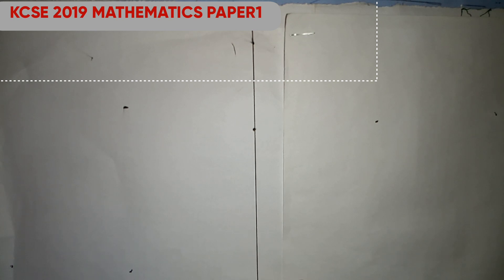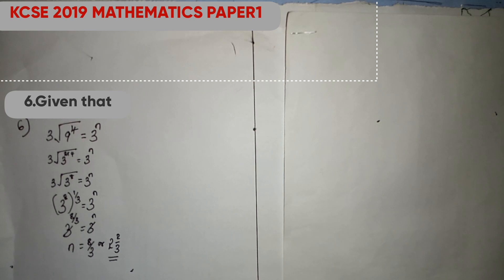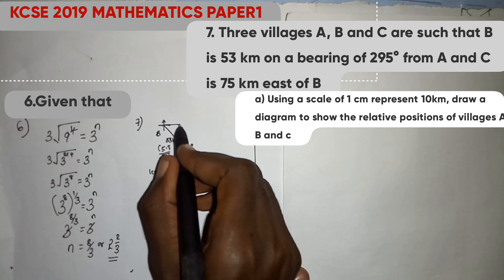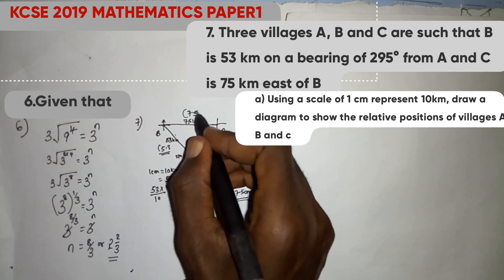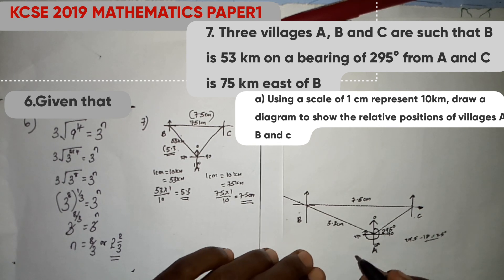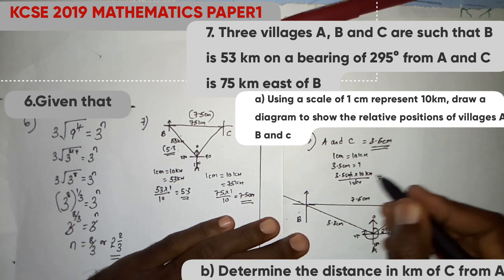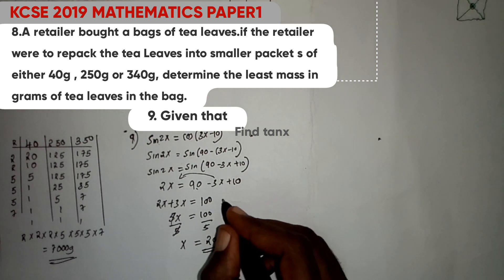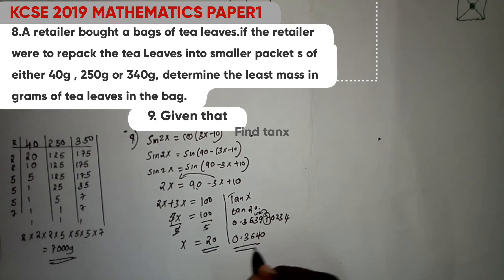KCSE 2019 MATHEMATICS P1 QS(6-9)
In this video revision of KCSE maths paper 1 is revised .